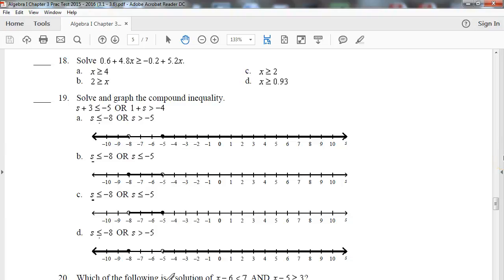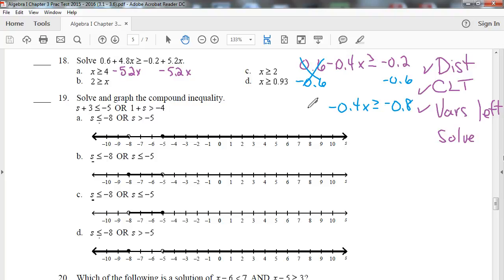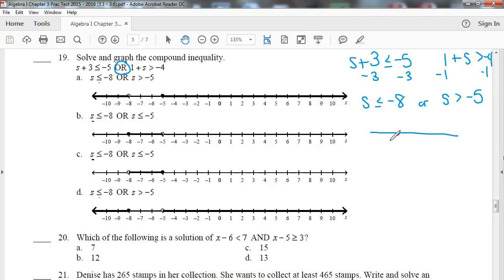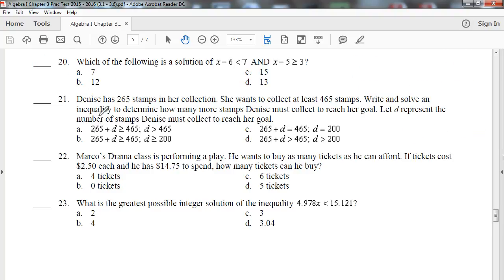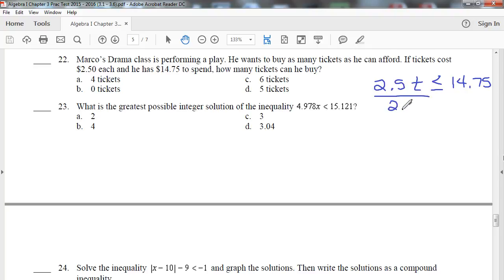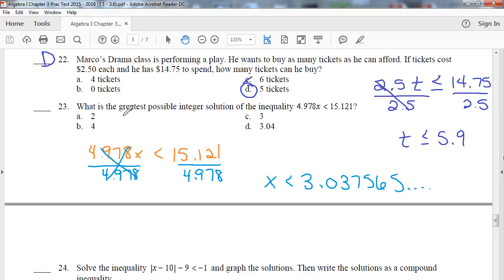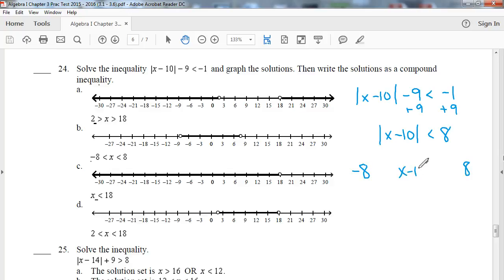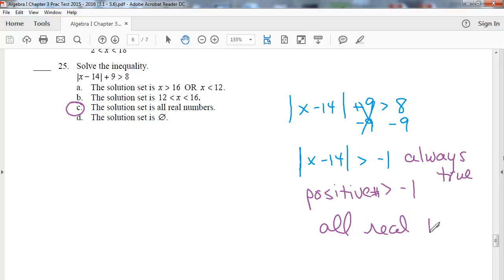Algebra I Chapter 3 Practice Test Video 2